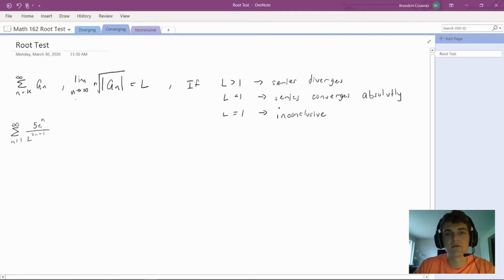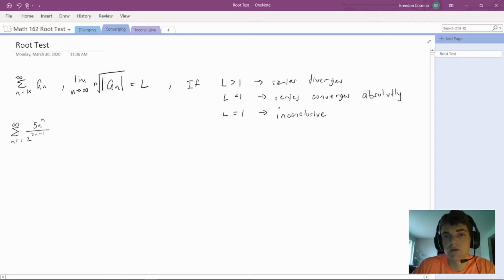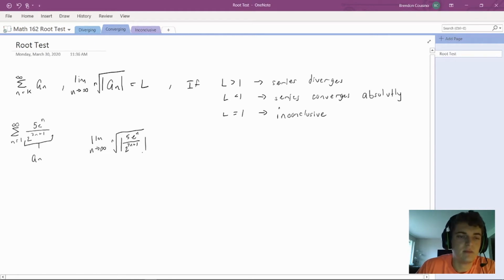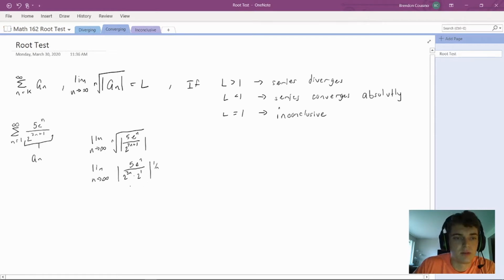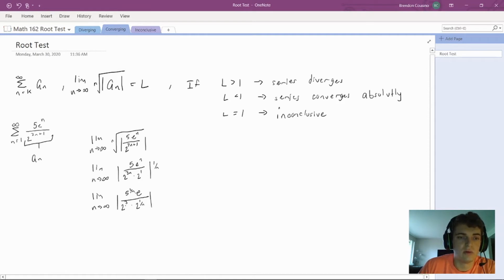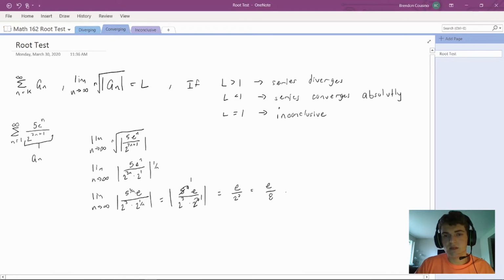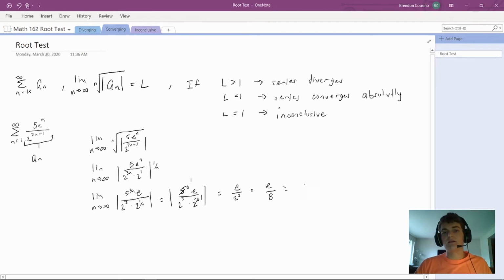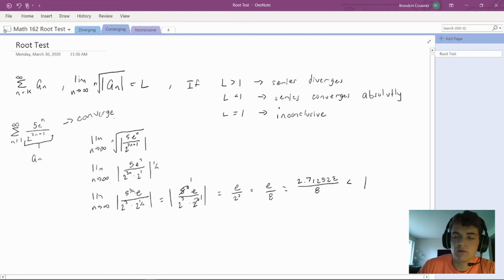Math 162 11.6 Root Test (B)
Even more root test goodness with Brendon